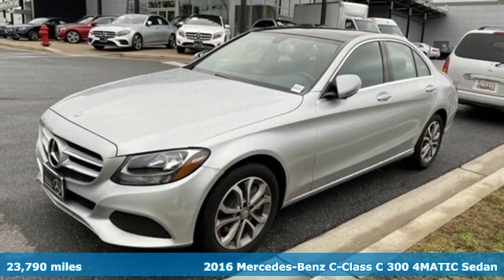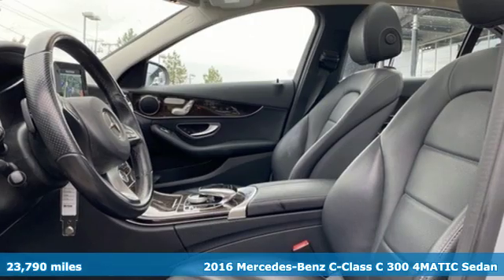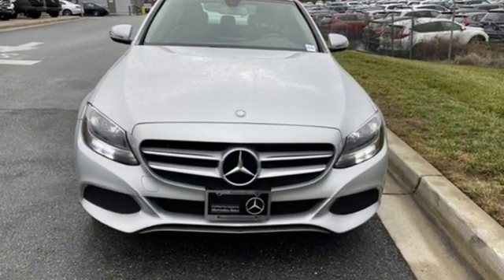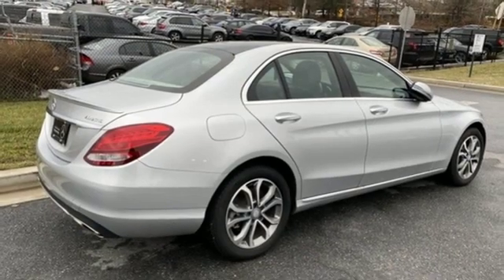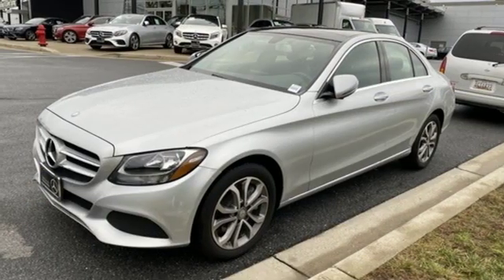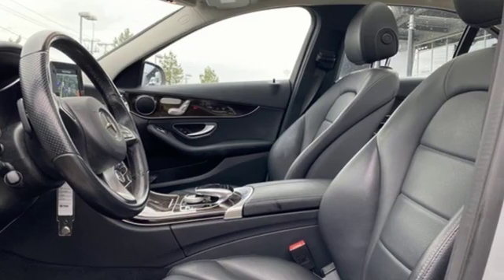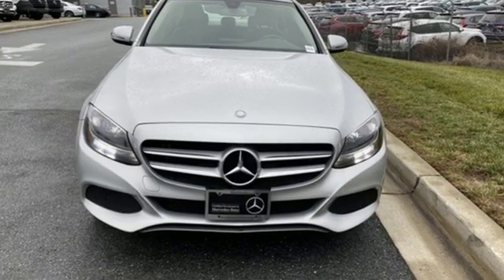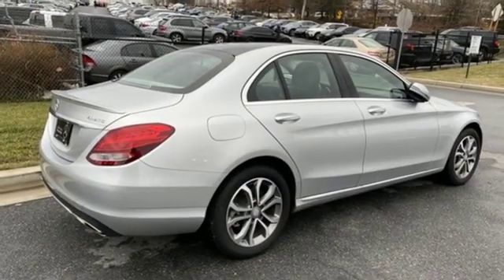Used 2016 Mercedes-Benz C-Class Silver Spring MD Washington-DC, MD JP71579 - SOLD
Year: 2016
Make: Mercedes-Benz
Model: C-Class
Trim: C 300
Engine: 2.0L I4 Turbocharged
Transmission: 7G-TRONIC PLUS 7-Speed Automatic
Color: Silver
Interior: Black
Mileage: 23790
Stock #: JP71579
VIN: 55SWF4KB0GU174837
JUST ARRIVED. PENDING INSPECTION. CERTIFIED!!! PREMIUM PKG... NAVIGATION SYSTEM... PANORAMA SUNROOF... KEYLESS-GO... SPORT SUSPENSION... REAR SPOILER... REAR VIEW-CAMERA... BLIND SPOT ASSIST... COMFORT SUSPENTION... SIRIUSXM SATELLITE RADIO POWER DOOR MIRRORS. brbrFirst Two Months' Payment Credit!!! The First Two Months' Payment Credit program will offer eligible CPO buyers a credit of up to $1,500 for their First Two Months' MBFS Payment (i.e. whichever is less) Above CPO APR Payment Credit offers are valid January 3, 2020 through January 31, 2020. brbrMercedes-Benz Certified Pre-Owned means you get an additional 12 months Limited Warranty on top of the existing factory warranty, with unlimited mileage. We also do up to a 162-point rigorous inspection/reconditioning, 24/7 roadside assistance, trip-interruption services, and a complete CARFAX vehicle history report. brbrMercedes-Benz of Silver Spring offers nearly 200 new, 70 certified pre-owned, and 120 pre-owned Mercedes-Benz. As well as 16 other premium brands. You are guaranteed to find the car you've been searching for. Our certified Mercedes-Benz Sales Representatives are standing by and ready to answer your questions! *Your additional costs are sales tax, tag and title fees for the state in which the vehicle will be registered, any dealer-installed options (if applicable), and a $299 dealer processing fee. The Internet Price is subject to change, and prior sales are excluded from these offers.

Address:
3301 Briggs Chaney Rd.